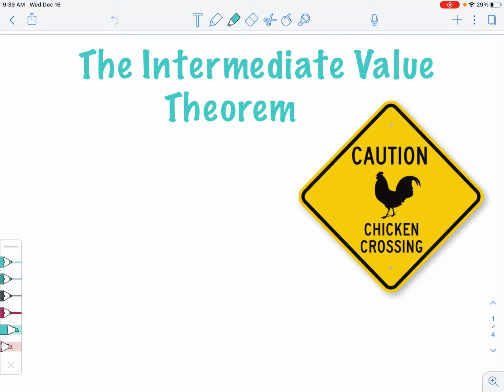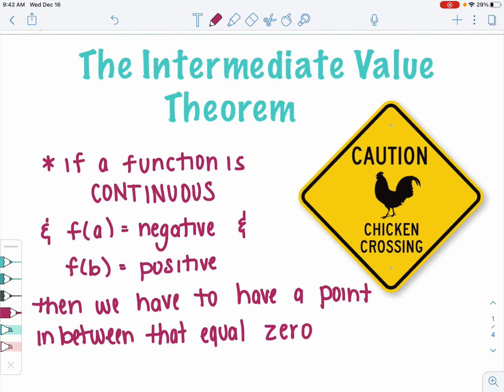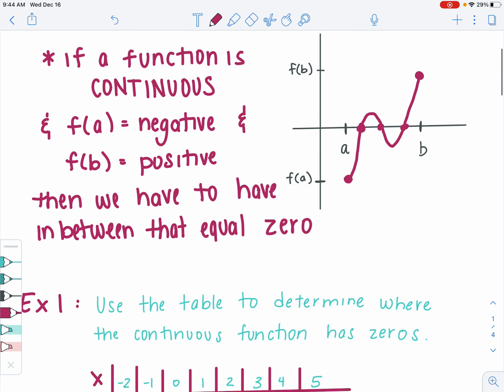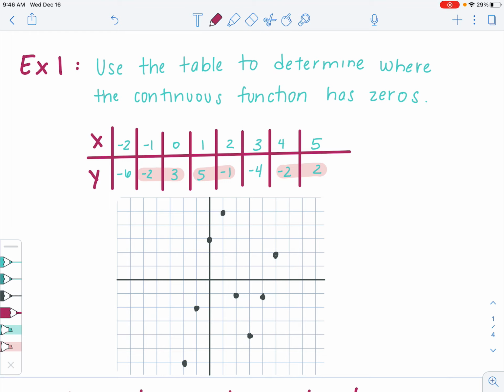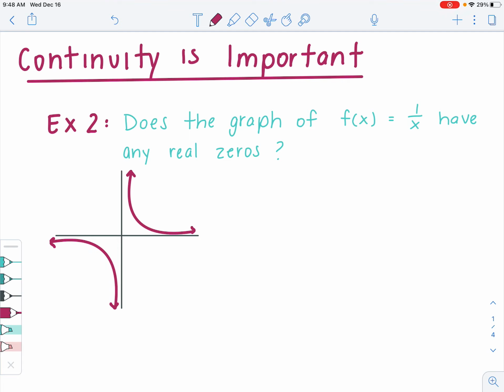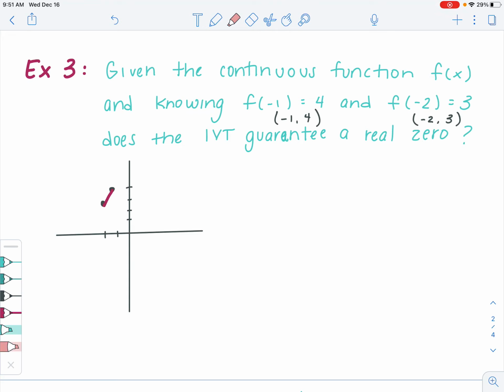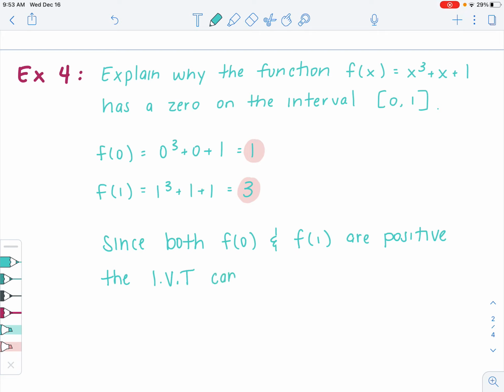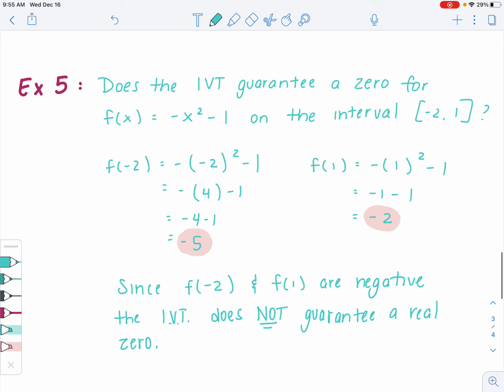The Intermediate Value Theorem